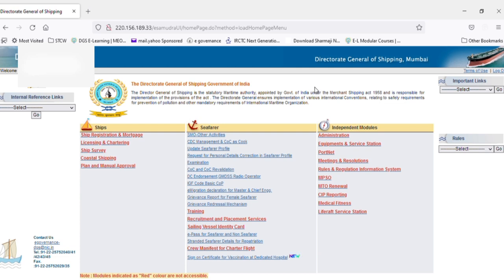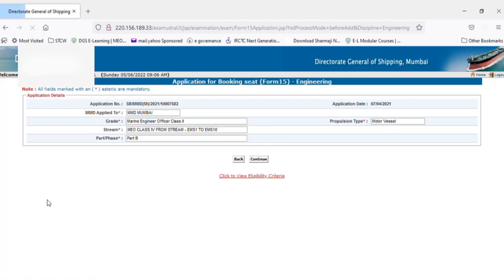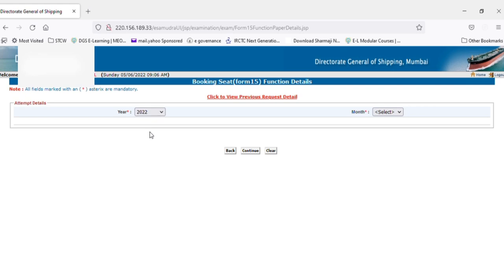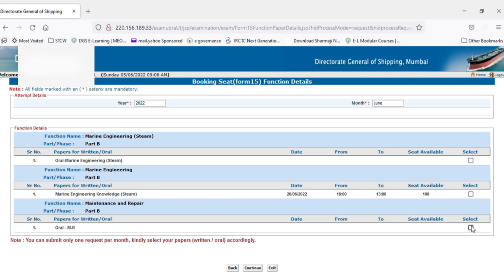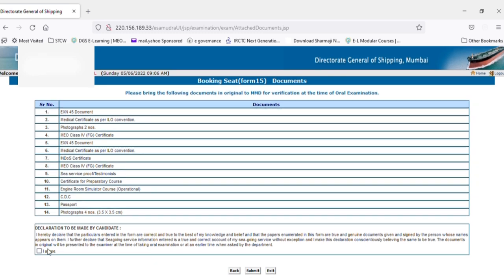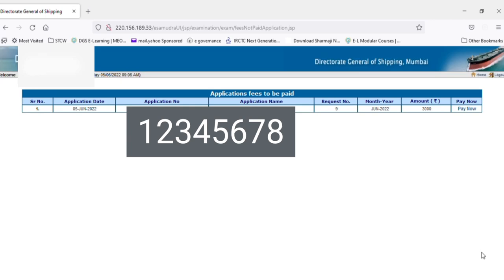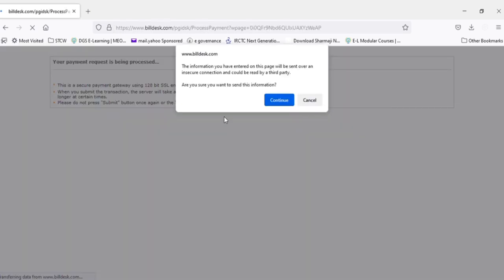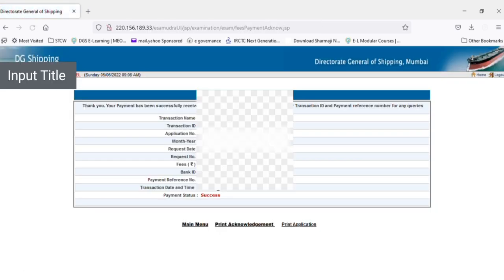How to book class 2 marine engineer examination seat online on dg shipping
how to book class 2 marine engineer exam seat online on e governance dg shipping website